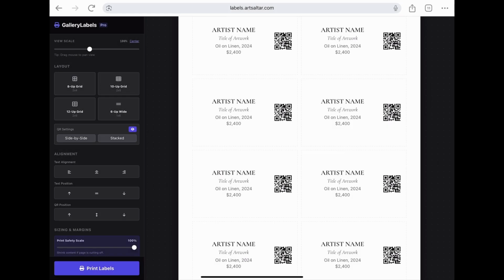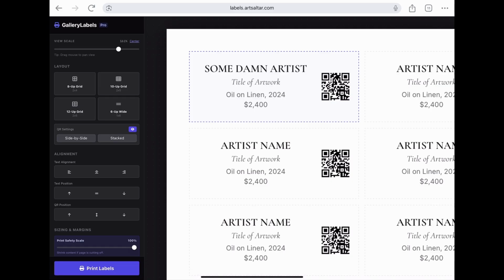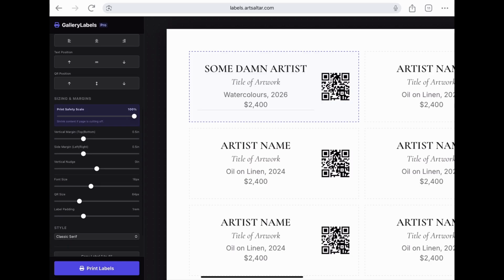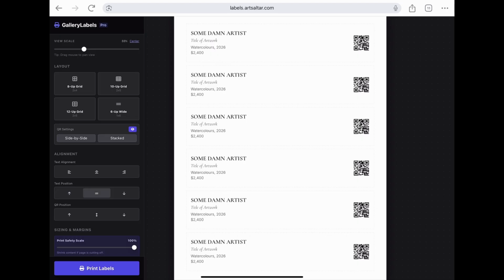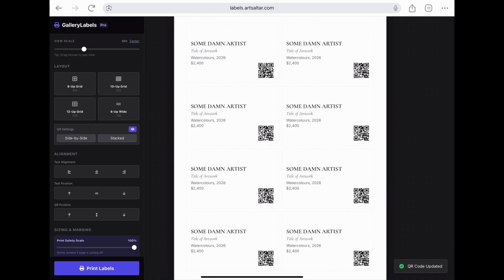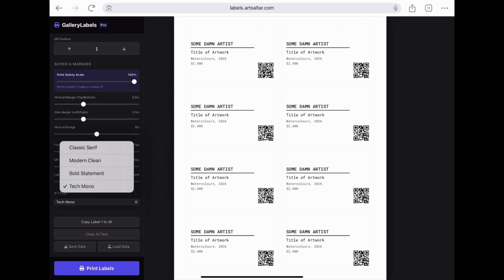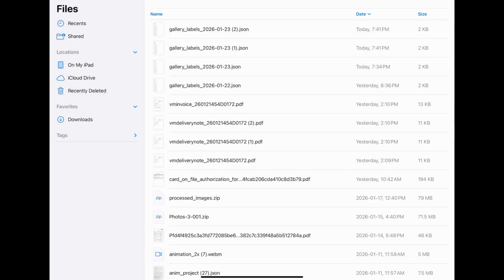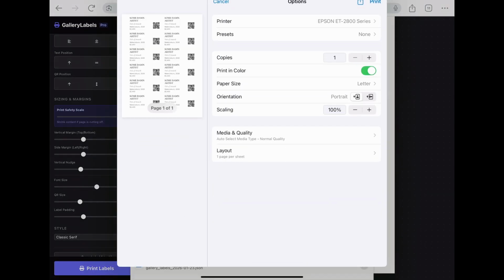Gallery label making software for exhibitions.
Free tools for artists at tools.artsaltar.com (coming soon)!